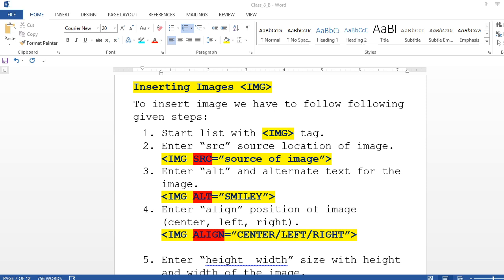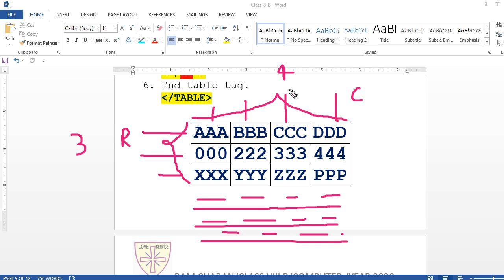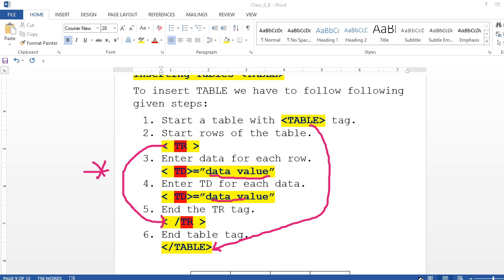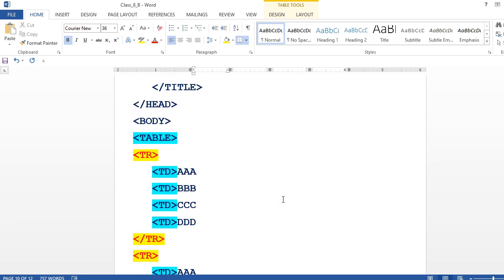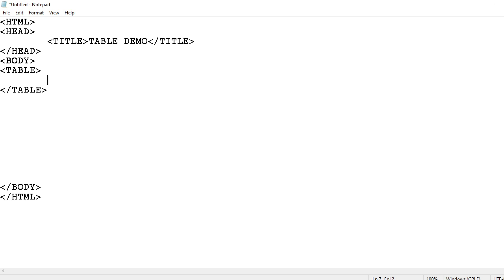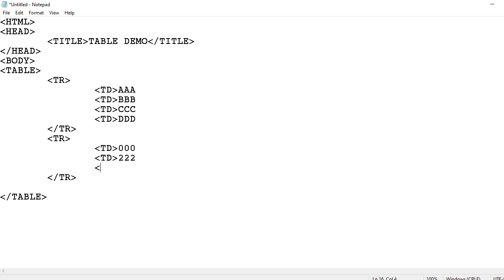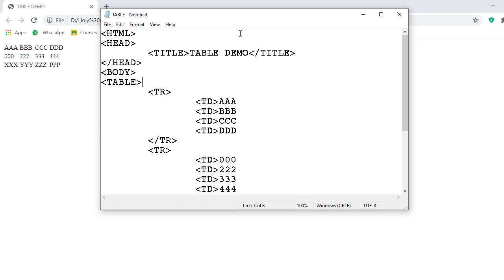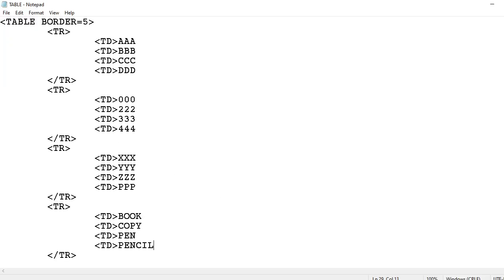RAM CHARAN/CLASS 8 B/LIST-IMAGE-TABLE/PART 2